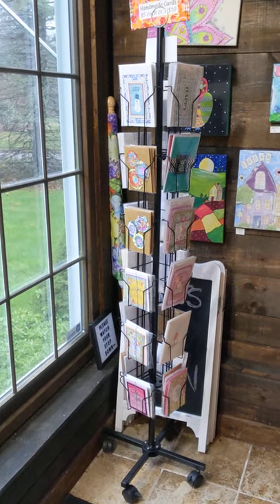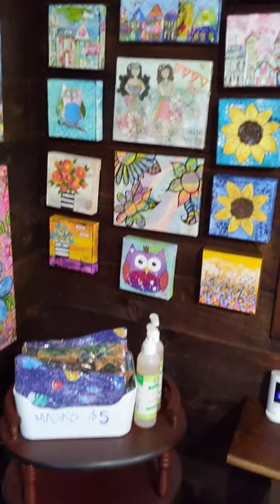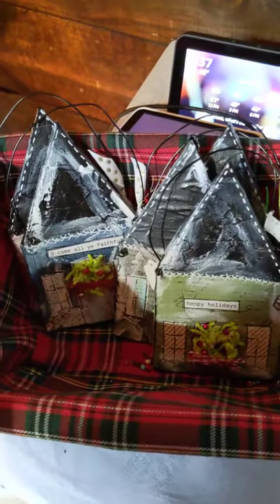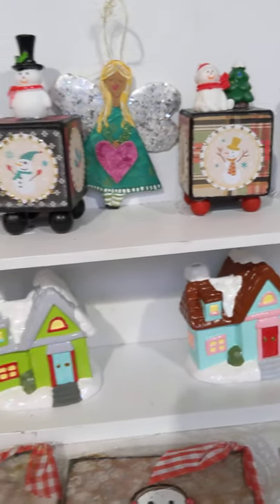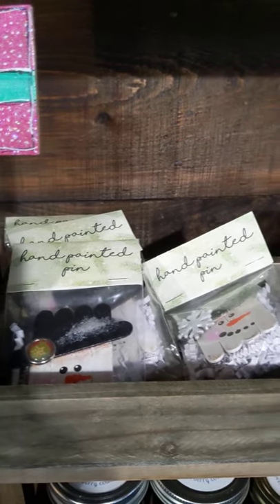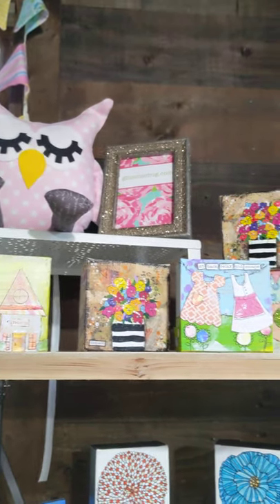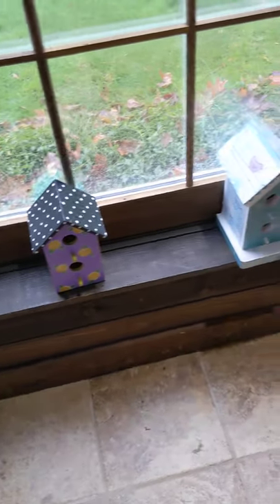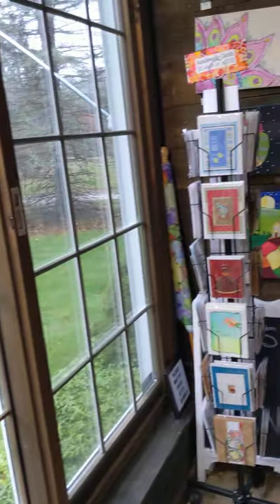Glimmerbug Handmade Art and Craft DIY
Handmade arts and crafts shop in Harvard, MA now open!

"Handmade in Harvard."